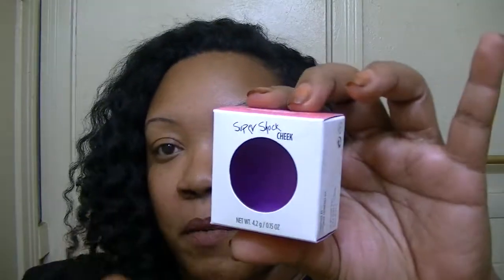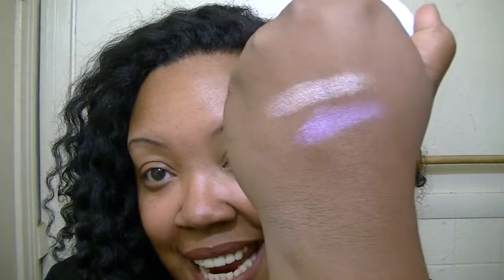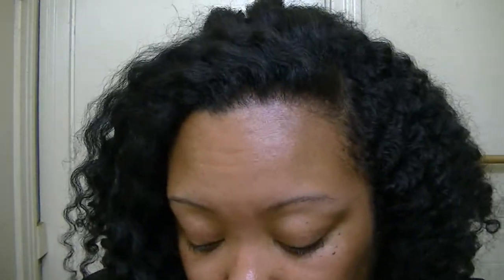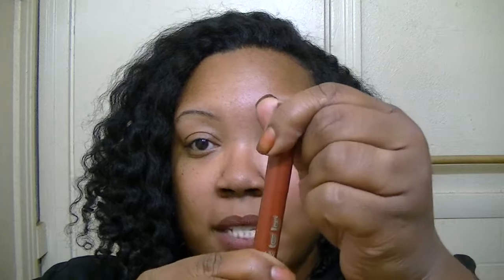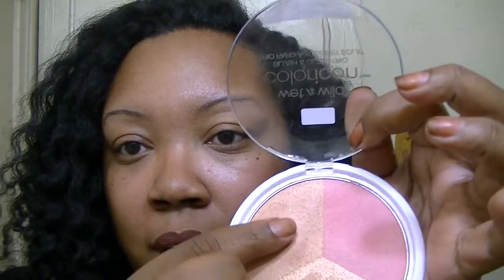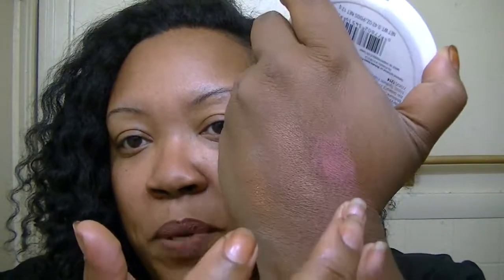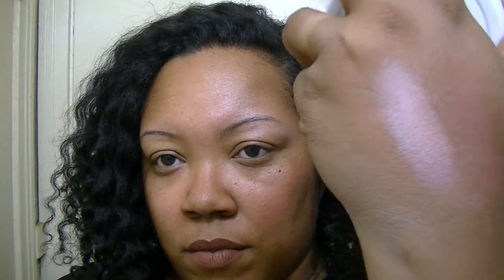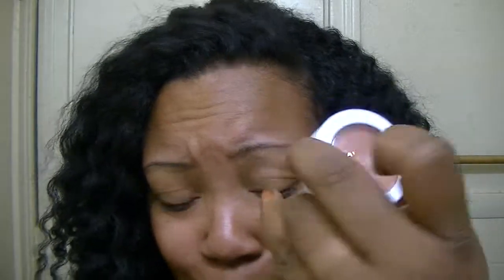Colourpop Highlighters + More!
Colour pop highlighters: butterfly beach, monster, tasty, most necessary
City Color: zinnia and hibiscus
WetnWild: solar powered and sunset junction
buxom lip foundation: revealed